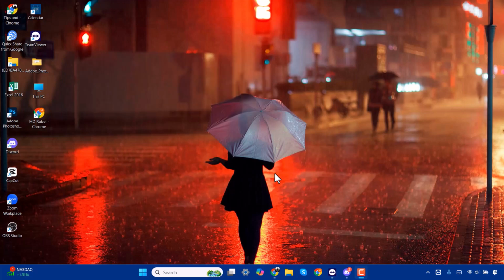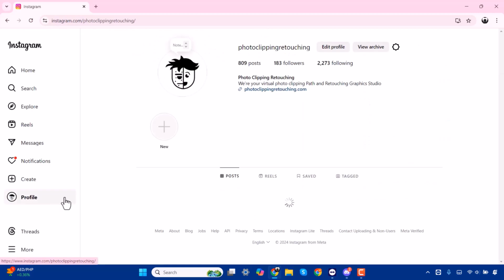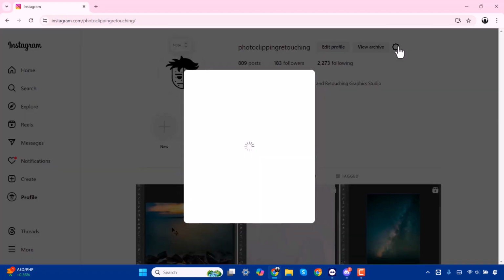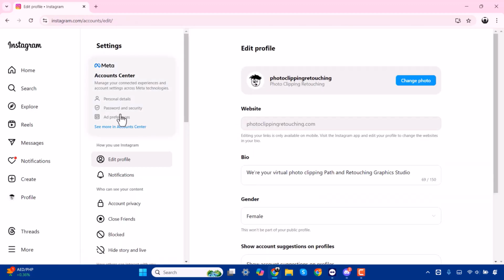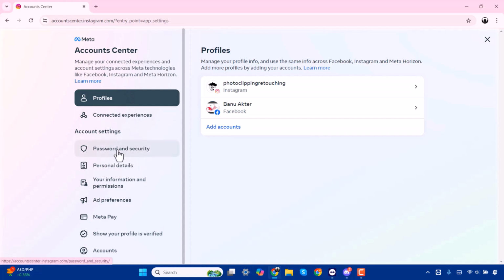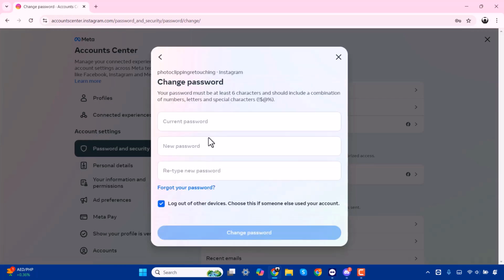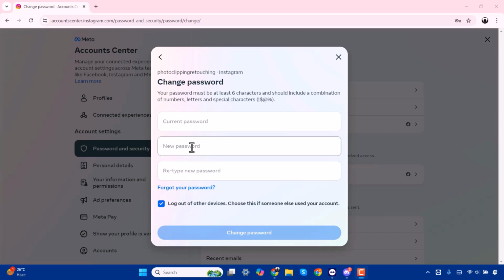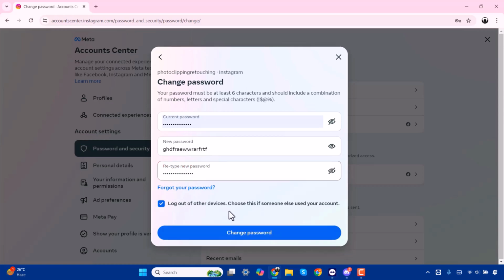How to Change Password on Instagram in Laptop 2025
How to Change Password on Instagram in Laptop 2024

I hope this tutorial is beneficial for you all. If it was then do let us know!